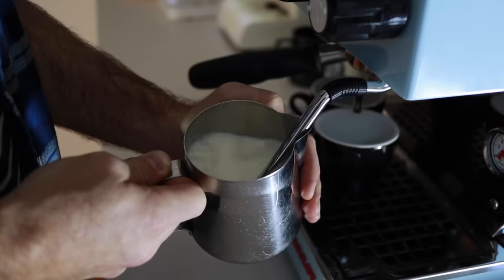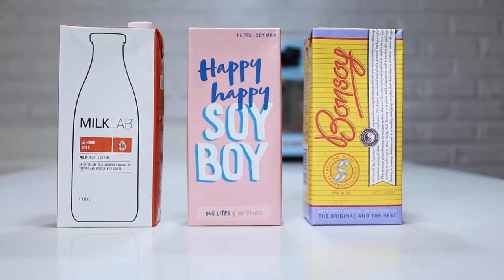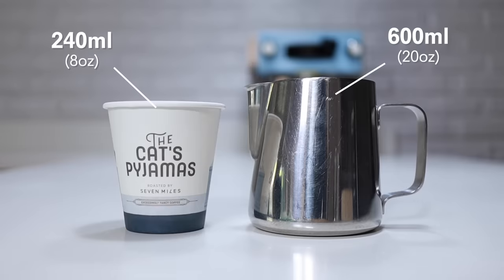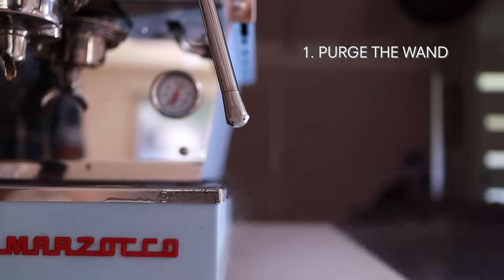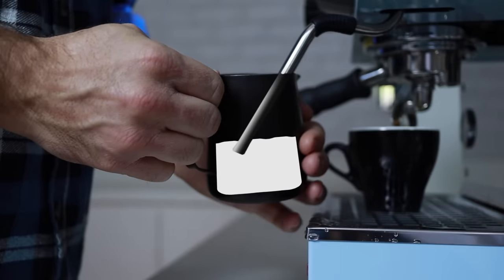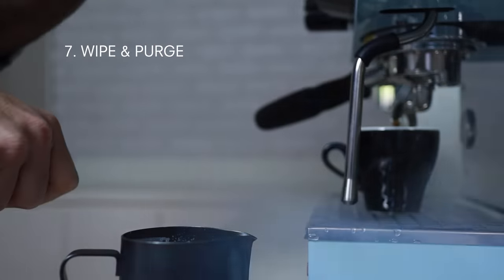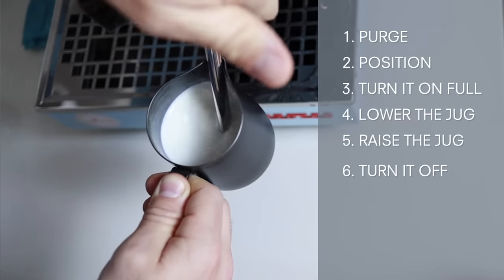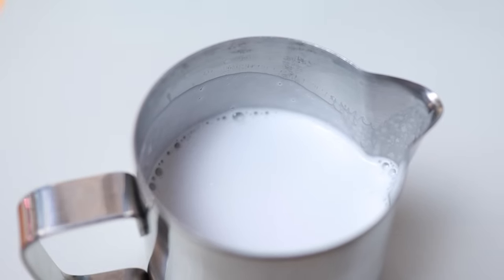Milk Texture: How to get beautifully silky steamed milk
Getting a silky, smooth milk texture is the #1 thing you need to pour amazing latte art.

In this video Chris & Ben take you step-by-step through the process as well as the types of milk, milk alternatives, milk jugs & a bonus tip to help you practice without wasting milk at all.

Key sections of this video:
0:00 Intro
1:06 Milk Types (Including Soy, Almond & Oat Milk)
1:57 Milk Jug (Pitchers)
2:40 The Steaming Process (Step-by-Step)
3:33 Milk Temperature
4:20 The Steaming Process (in Real Time)
5:10 Practice Tip

Also, take a look at our guide to the 6 most common latte art mistakes: